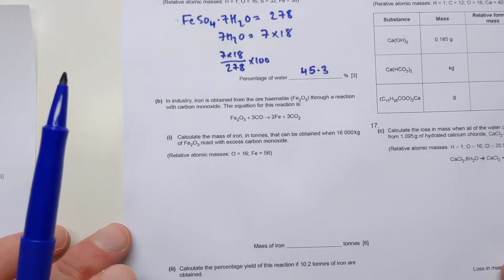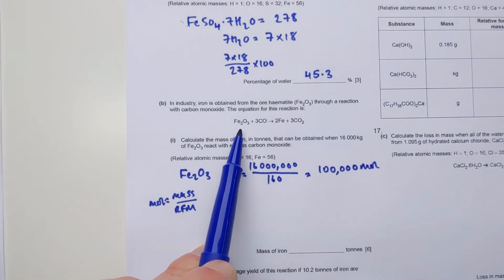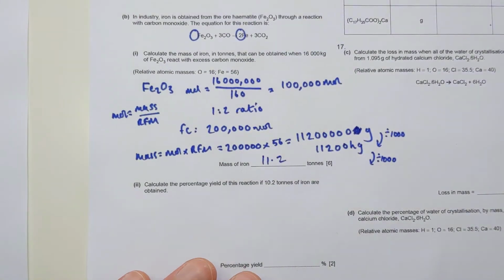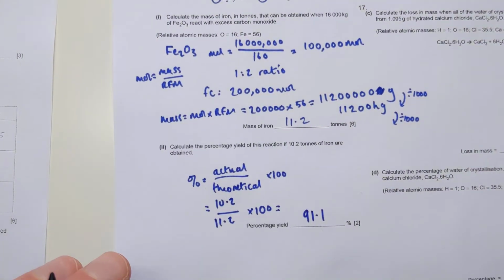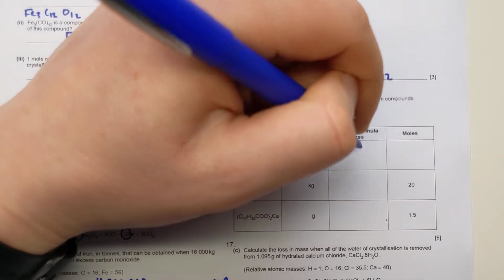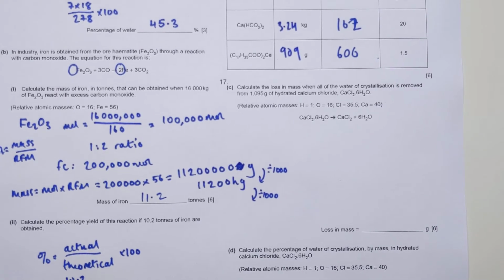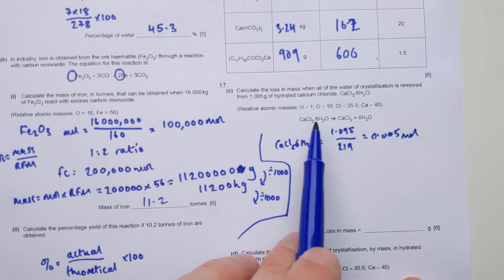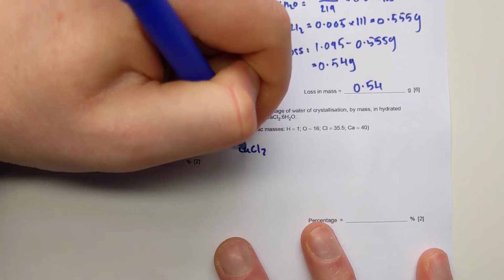Answers to Quantitative Chem Qs - Part 4